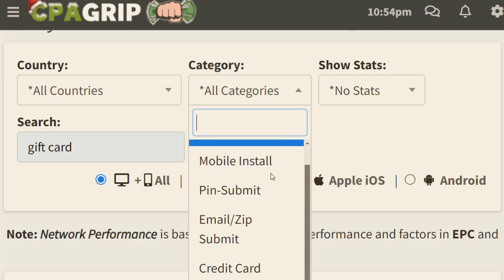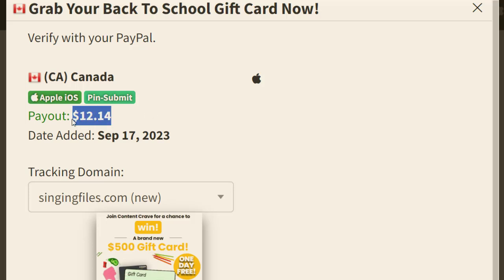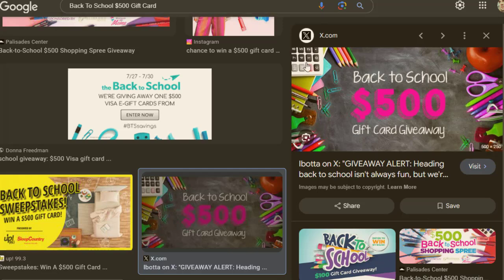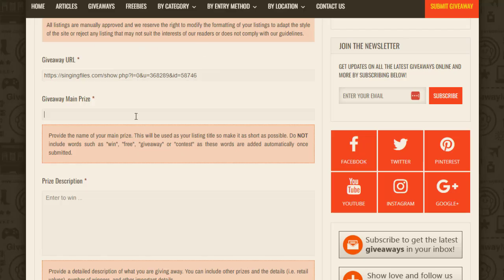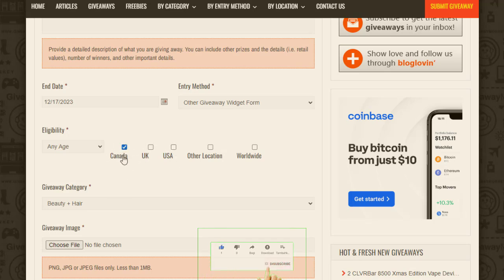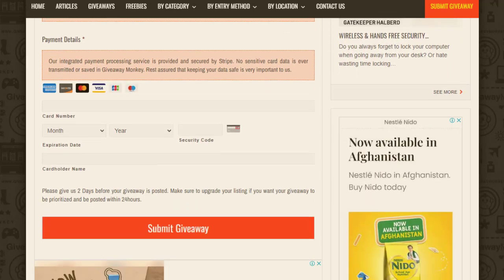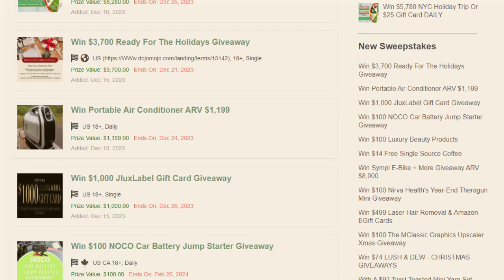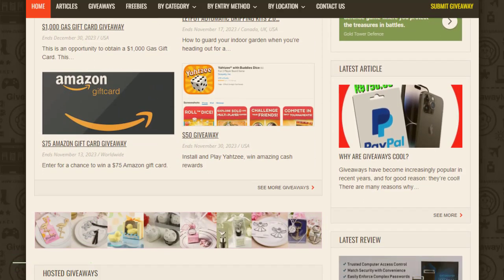The Ultimate CPA Marketing Guide! CPA Marketing | CPA Marketing for Beginners, CPAGrip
Unlock the secrets of CPA marketing with The Ultimate CPA Marketing Guide! So that you can learn the basics of CPA marketing and how to utilize CPAGrip to earn money as a beginner. Start your profitable journey today!